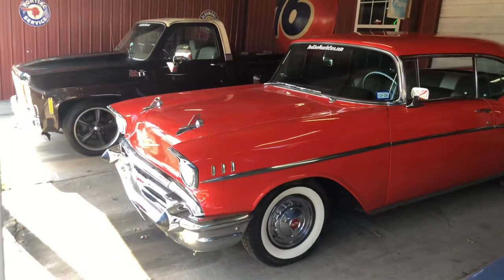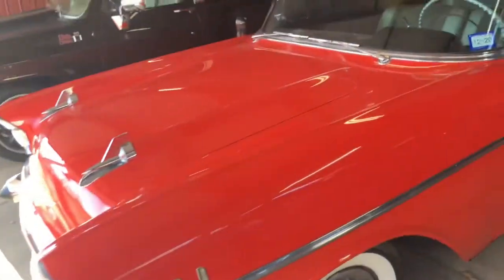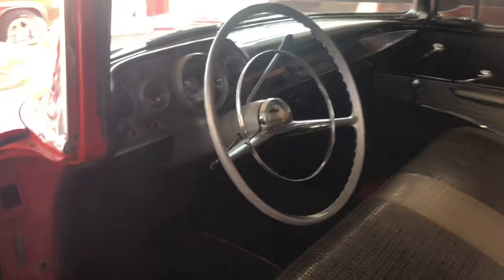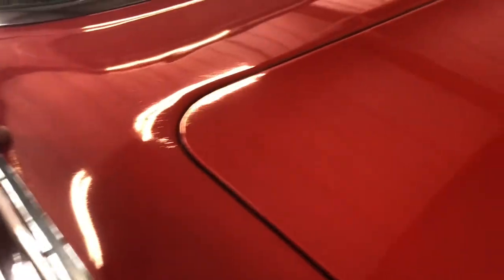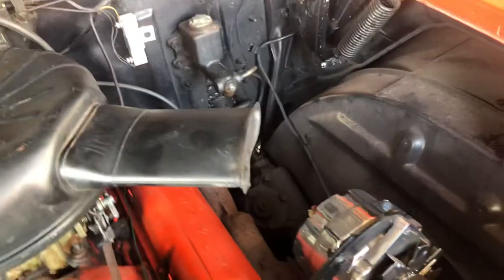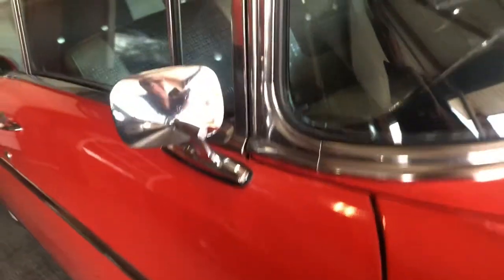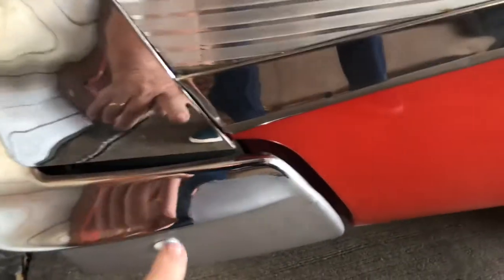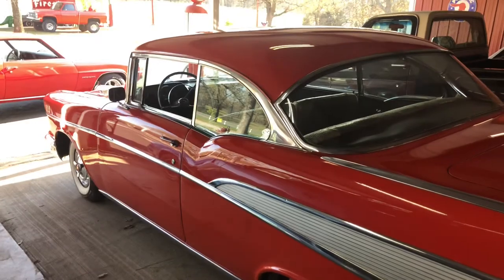Sold 1957 Chevrolet Bel Air Hard Top 283 4bbl V8 motor.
For Sale $39,900  vin:VC57J173280
1957 Chevrolet Bel Air Hard Top 283 4bbl V8 motor.
This Tri 5 57 is un- restored. It is represented to us a a 57,000 mile original car that’s been repainted. Beautiful Red driver quality paint that has a nice  shine. The All original silver and black cloud cloth / vinyl seat covers have the vinyl clear cover from new that were told that the dealer installed. Black 80/20 loop carpet, beautiful black and silver door panels. Nice Original silver head liner.
Beautiful Silver all original dash, gauges speedometer, AM radio works great. All glass is clear and clean. All of this iconic Bel Air chrome. The stainless is original and is straight. This beauty sparkles and gleams. 14” factory red wheels with 3 spoke spinners. Wide white Coker Radial tires roll this classic cruiser smoothly down the mother road. Clear Oklahoma title. The underneath is solid. It’s in good driver quality condition. Factory power steering and manual Brakes. The trunk has the original style rubber mat. 283 power pack 4bbl sbc. The motor starts easy and runs perfectly. Red two spoke GM steering wheel, Column shift 2 speed Automatic transmission.
This Red 57 Hard Top Bel Air looks better than the photos. It is Gorgeous and you will enjoy owning Cruising and Loving this Classic Tri5

21180 us Hwy 70 Wilson Ok 73463

The 1957 Chevrolet was introduced by Chevrolet in September 1956 for the 1957 model year. It was available in three series models: the upscale Bel Air, the mid-range Two-Ten, and the One-Fifty. A two-door station wagon, the Nomad, was produced as a Bel Air model. An upscale trim option called the Delray was available for Two-Ten 2-door sedans. It is a popular and sought after classic car. These cars defined the 50s. The car's image has been frequently used in toys, graphics, music, movies, and television. The '57 Chevy is an automotive icon.

21180 us Hwy 70 Wilson Ok 73463